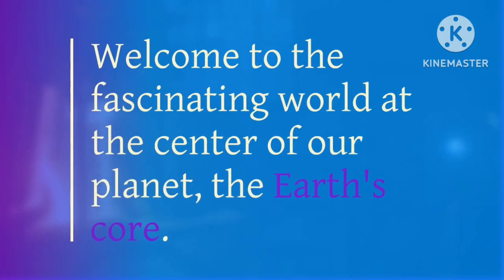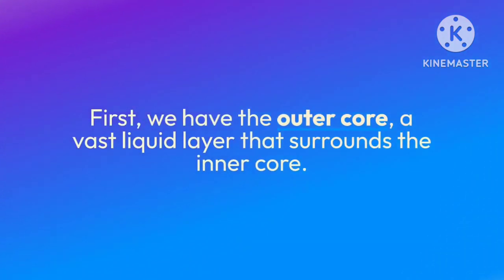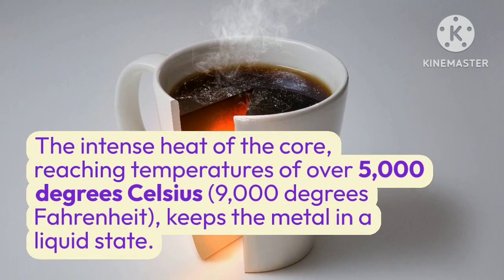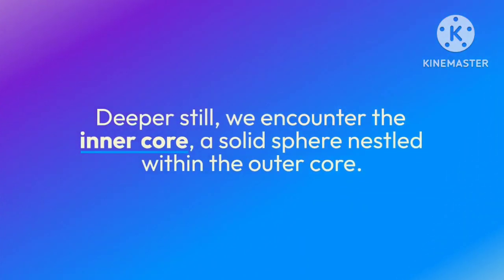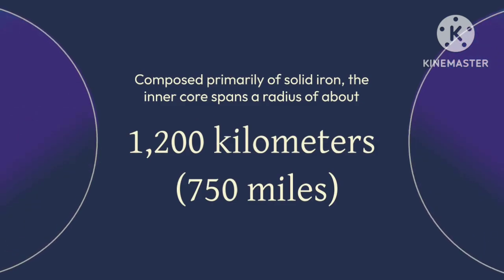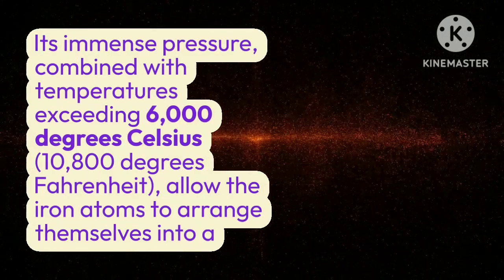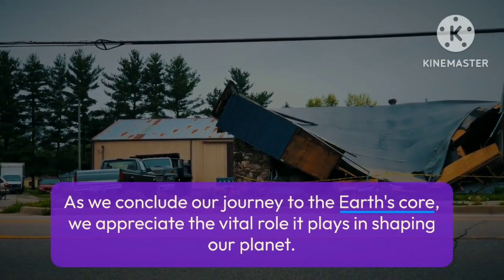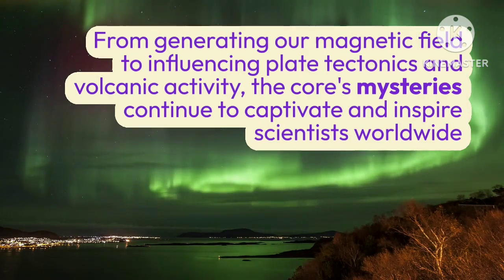what is inside earth. explore earth core.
Embark on an extraordinary journey deep beneath the Earth's surface to uncover the mysteries of the Earth's core. Join us as we delve into the captivating realms of the outer core and inner core, unraveling the secrets that shape our planet.

In this visually stunning video, witness the dynamic motion of the liquid outer core, a swirling sea of molten iron and nickel. Discover how the immense heat, surpassing 5,000 degrees Celsius, fuels this constant churning and generates the Earth's magnetic field, a vital shield protecting us from solar radiation.

Venturing further, explore the solid inner core, a remarkable sphere of solid iron subjected to intense pressure and temperatures exceeding 6,000 degrees Celsius. Gain insights into how this solid core persists amidst such extreme conditions and plays a significant role in Earth's geological processes.

Learn about the fascinating scientific techniques employed by researchers to study this inaccessible realm. Discover how seismic waves, generated by earthquakes, provide valuable clues about the core's composition, density, and behavior, enabling scientists to piece together a clearer picture of its structure.

The Earth's core is a critical driving force behind various phenomena on our planet, including plate tectonics, volcanic activity, and the generation of our magnetic field. By understanding the core, we deepen our understanding of Earth's history and its ongoing transformations.

Join us on this immersive and educational journey, combining stunning visuals, captivating narration, and scientific insights. Unveil the mysteries of the Earth's core and expand your knowledge of the hidden wonders that shape our world.